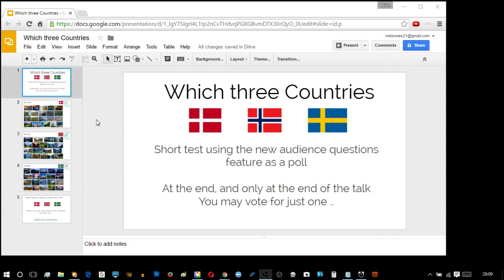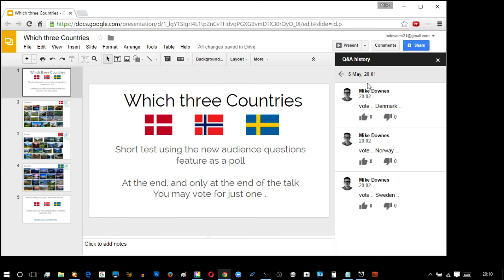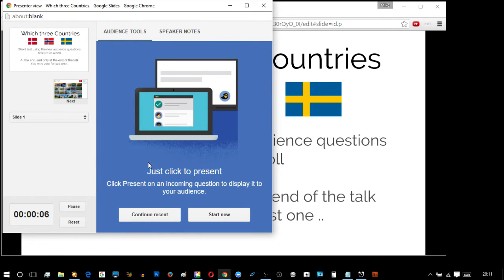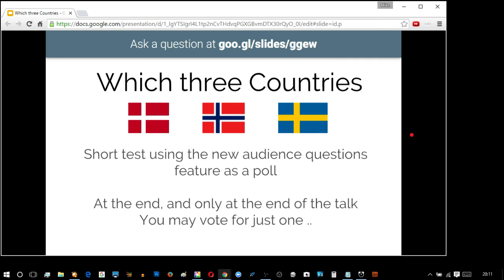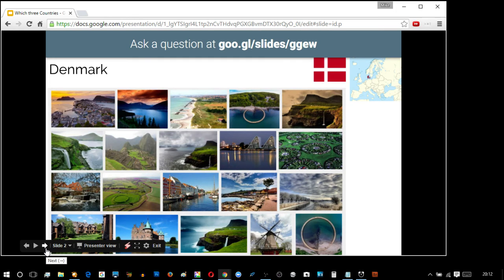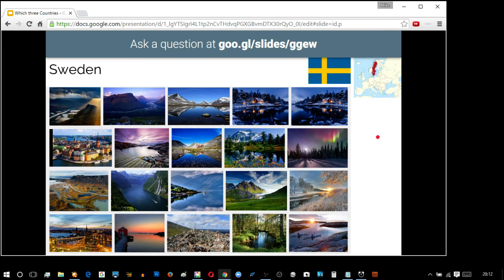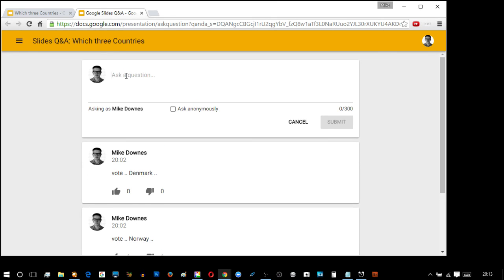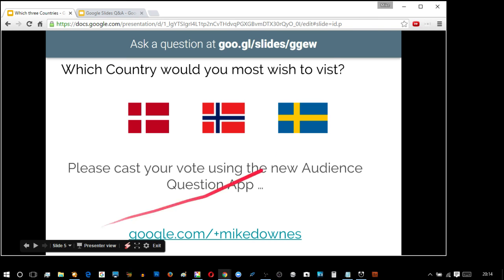How to use Google Slides Audience Questions as a Poll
Brand new Google Slides feature and a new look on using it -- this time as a preloaded Poll .. take a look, offer some feedback, many thanks ..

passionately curious i make videos to help people learn . complex made simple fast . mike downes media